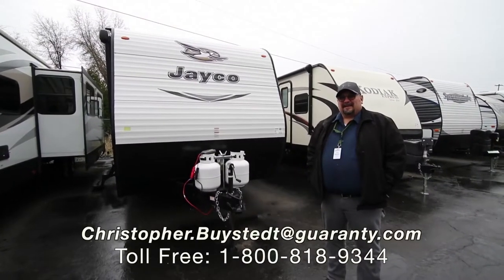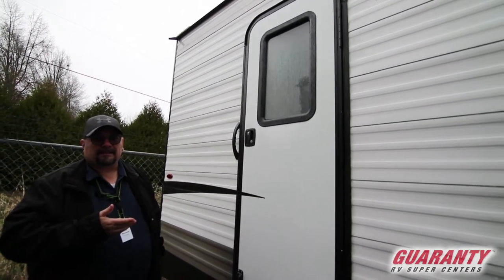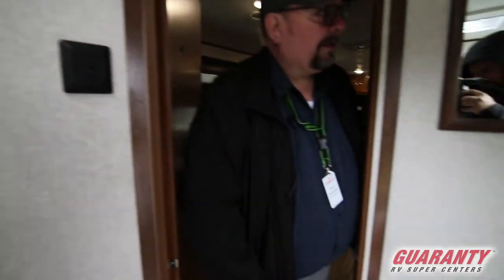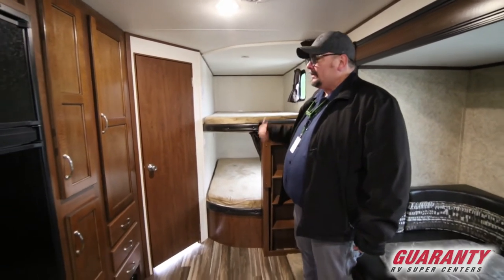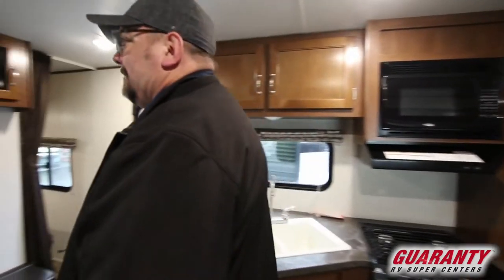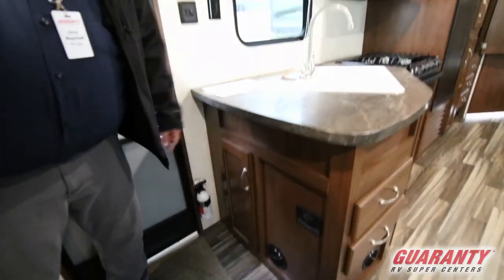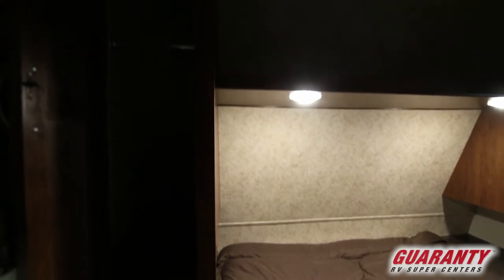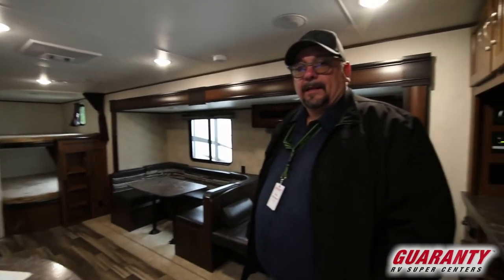2017 Jayco Jay Flight SLX 287 BHSW Travel Trailer • Guaranty.com